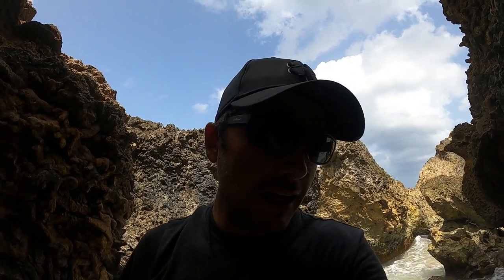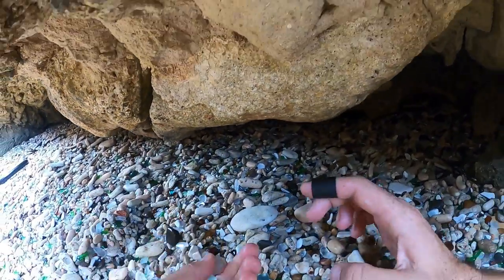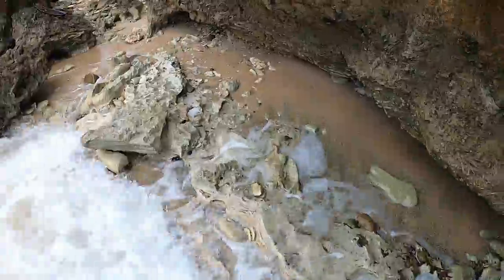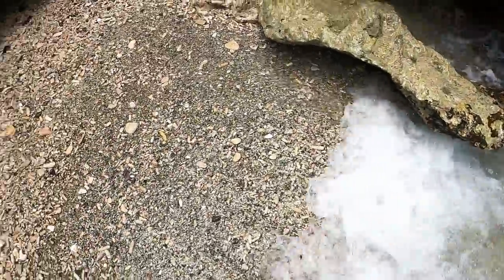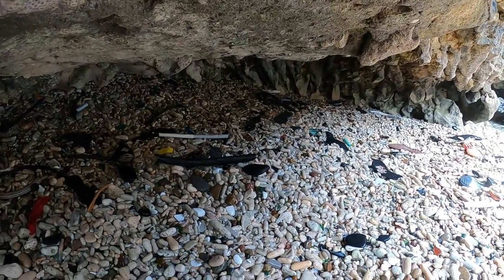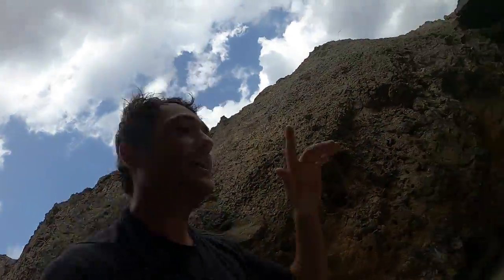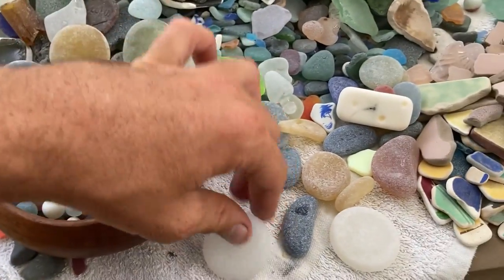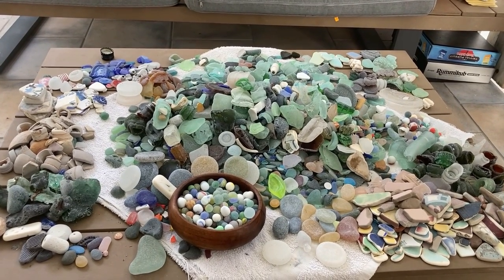Extreme Beachcombing At One of the World's Best Sea Glass Beaches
In this episode Ky explores the number one sea glass beach on the ABC Islands in the country of Bonaire - He finds marbles, sea coins, and literally every color of the rainbow in this one!  The beginning of the hunt starts off in some caves and recesses of the cliff ledges made of fossilized coral and then towards the end he uses his goggles to hunt underwater in some pretty rough waves to look for treasures.  At the very end of the video you get to see some of his best finds from the recent hunts in Bonaire!

Follow our journey sea glass hunting and adventuring around the world as we sail our boat from island to island in search of treasure laden beaches.

Captain Ky the Sea Glass Guy is a world renowned sea glass hunter who is circumnavigating the planet with his dog finding all of the greatest sea glass beaches no one has ever seen before. He sold his cave farm in Hawaii to sail from country to country searching for treasure, but his ship was struck by lightning causing hundreds of thousands of dollars in damage. His boat, The Emerald of Pleiades, is in its final stages of repair on an island off the coast in Venezuela and he will be setting sail to continue the adventure soon.

Ky sells the sea glass he finds to pay for ship repairs on his Facebook sales page Facebook.com/SunsOutTonguesOut and you can read more about his adventures as a fire fighter, a combat medic in Iraq, and about his cave farm at KyPirate.com